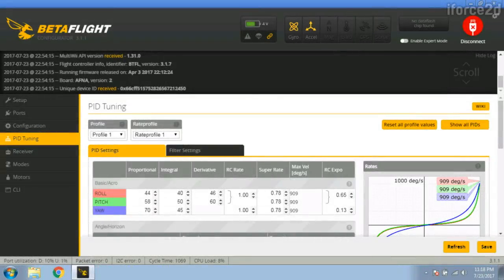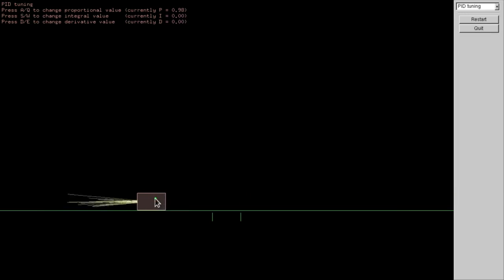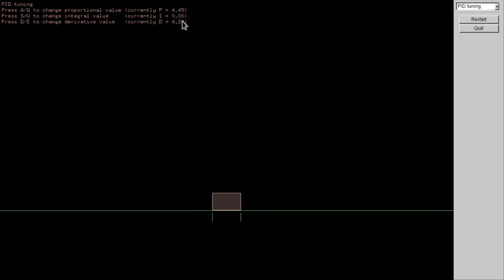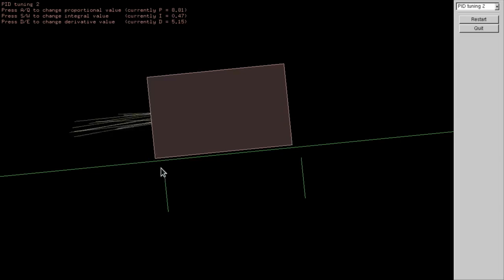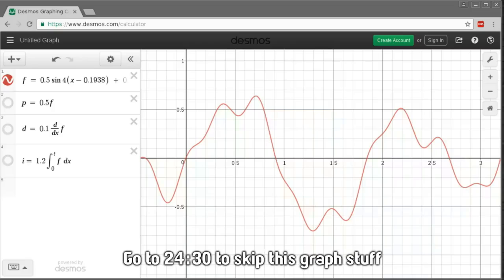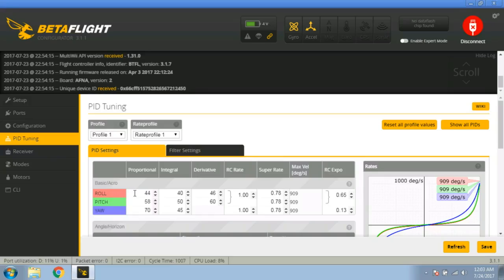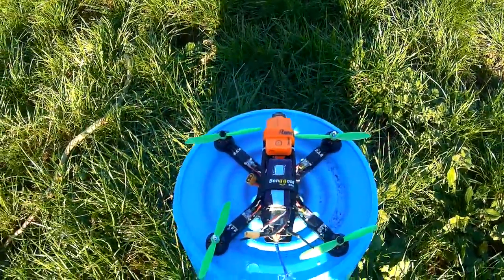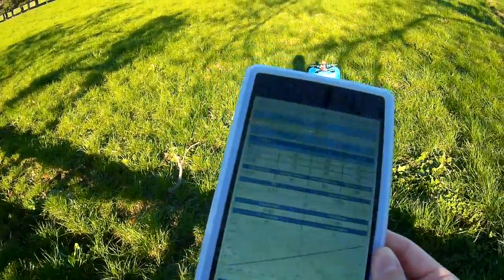Noobs guide to quadcopters part 22 (PID tuning)